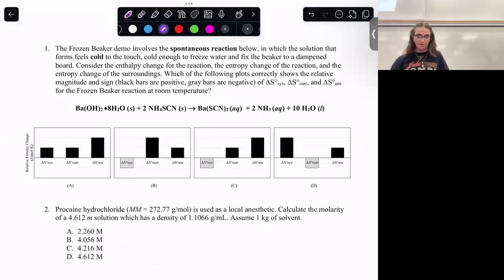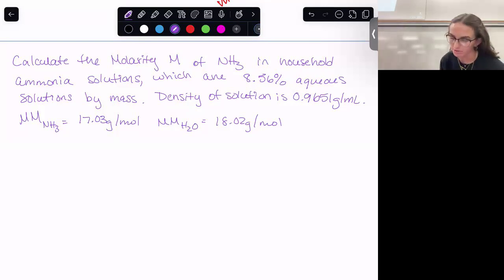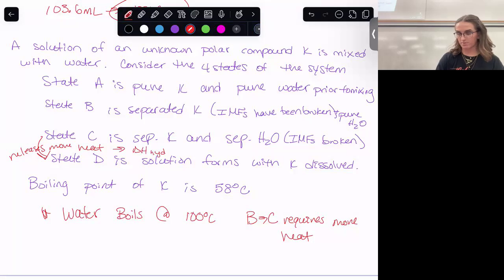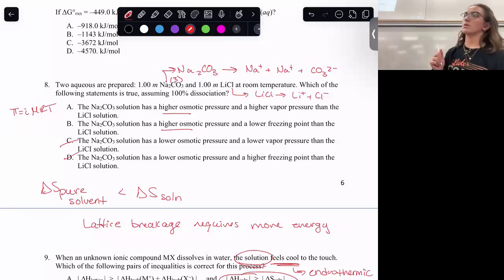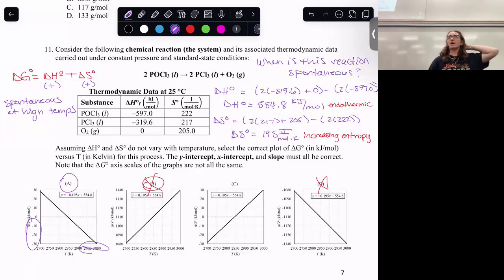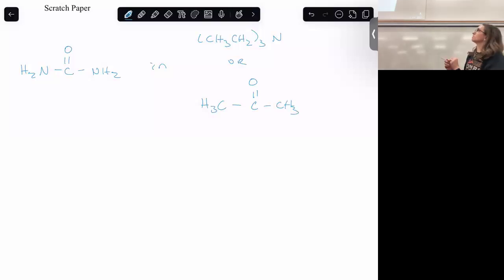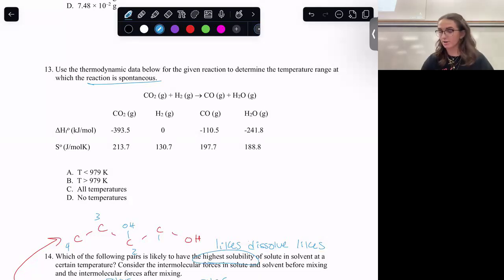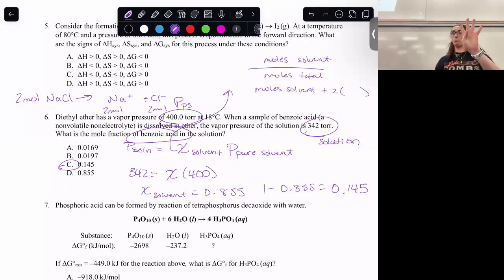05FEB2025 IA Review Session CHEM120